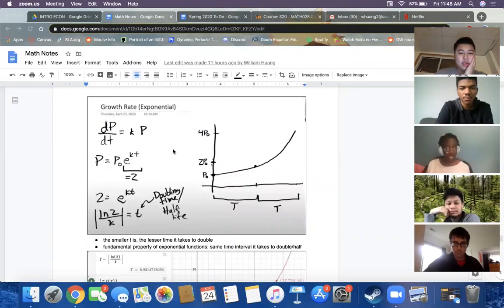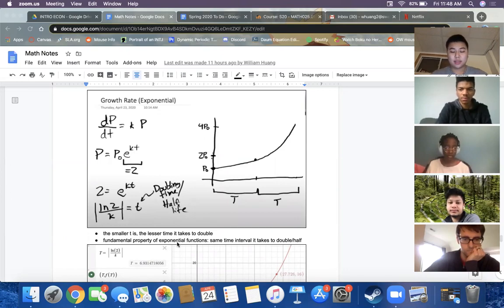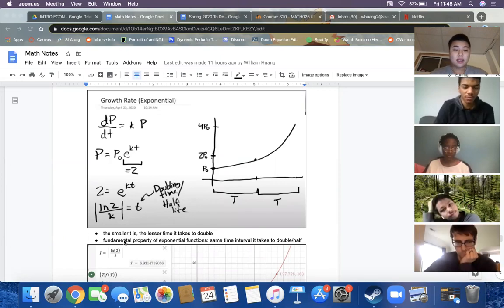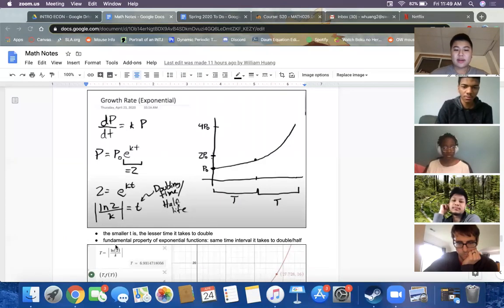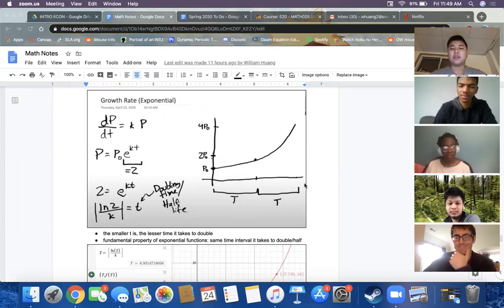Playlist 13 Recap